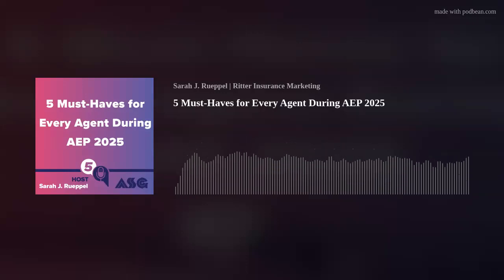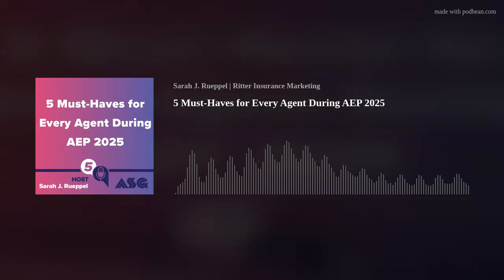5 Must-Haves for Every Agent During AEP 2025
Are these essentials part of your strategy for this Annual Enrollment Period? They should be! Listen as we highlight how agents can simplify marketing and enrollment efforts for AEP 2025.

Read the text version

Digital Marketing for Insurance Agents: Our Top Tips to Boost Business

References:
Lankford, Kimberly. “What Caregivers Should Know about Medicare Coverage.” AARP, American Association of Retired Persons, 5 June 2024,